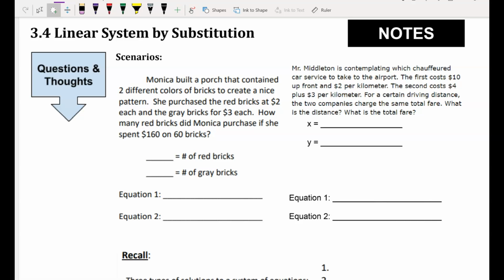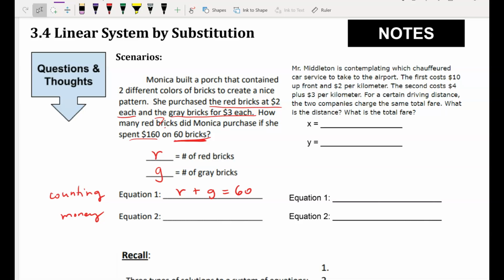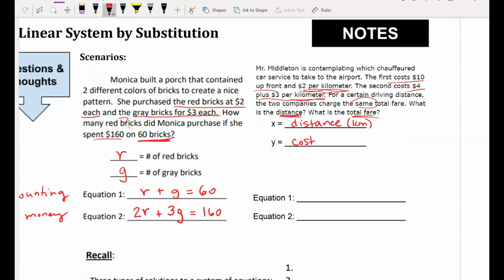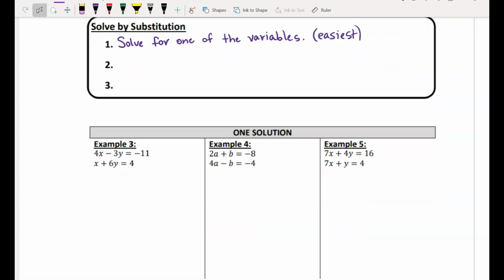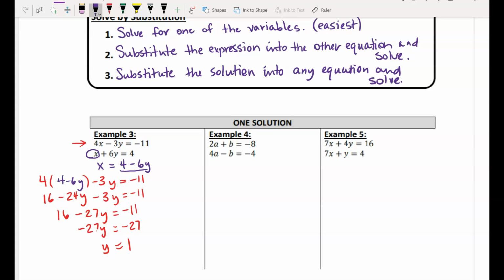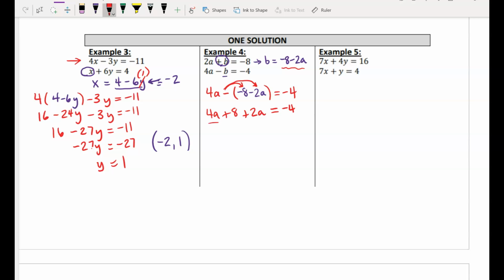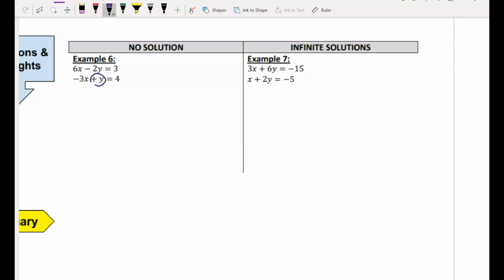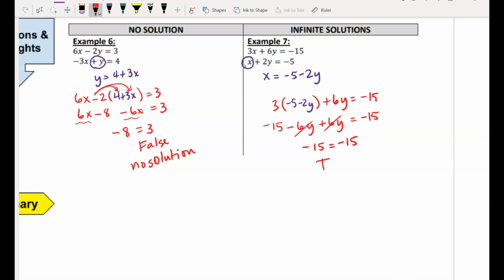FA1 3.4 notes